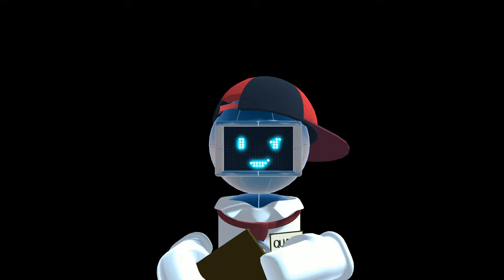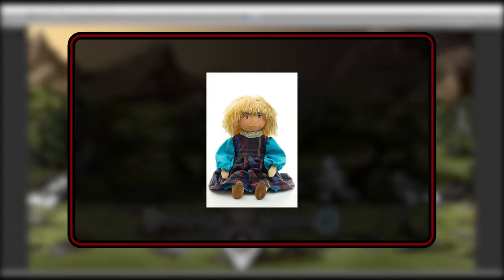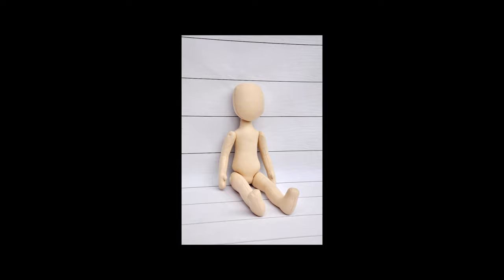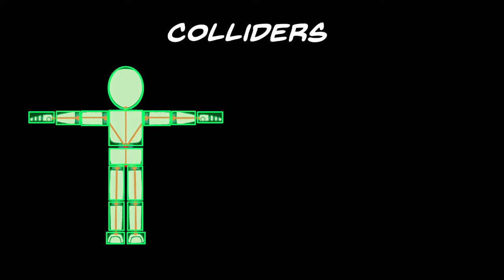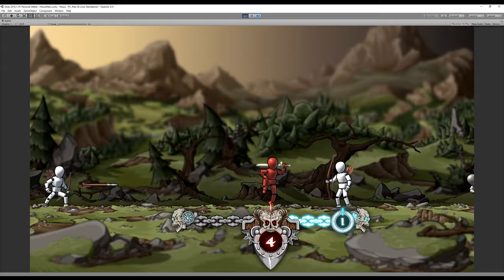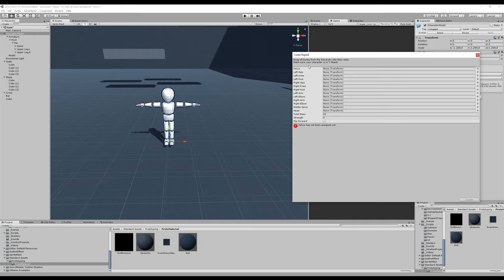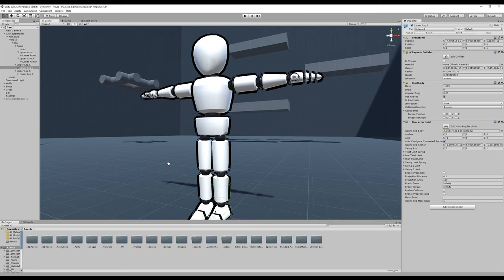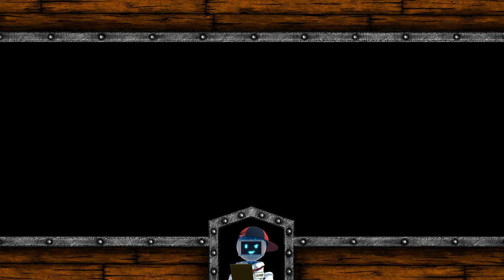Indie Game Devlog #21 - Implementing Character RAGDOLLS!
Interested in game development? Join us on our indie game devlog series where we'll create a game from scratch on Unity called HEUSS! In this devlog, we set up our first character ragdoll!
Sit back and enjoy this deep dive into video game development!

This is the end of the description.